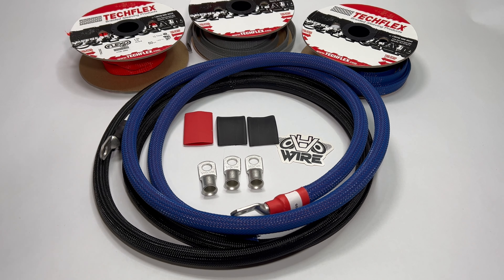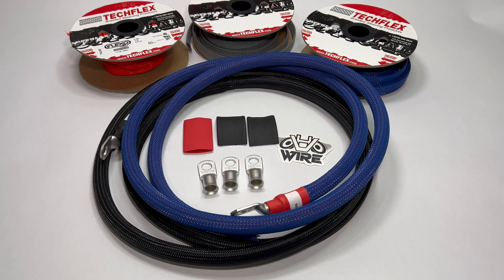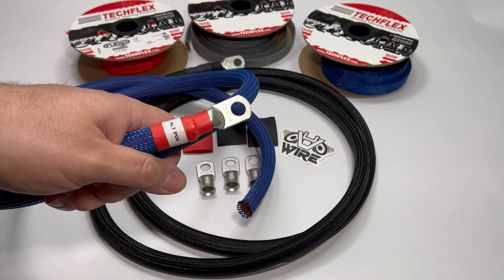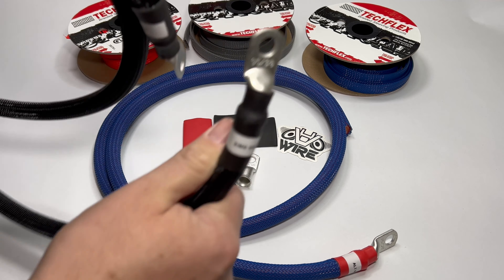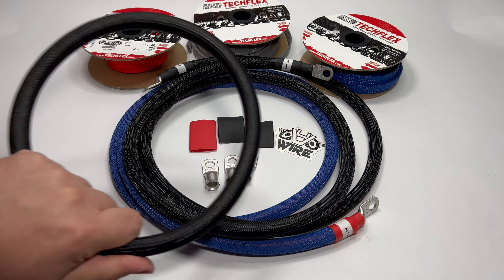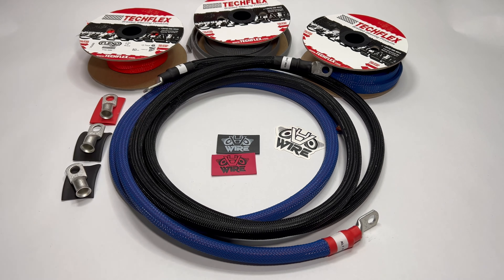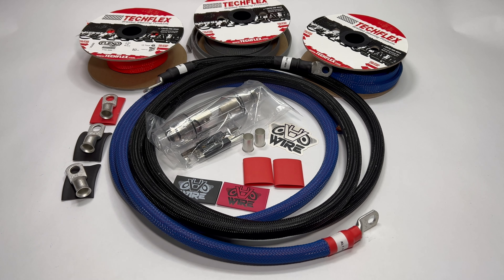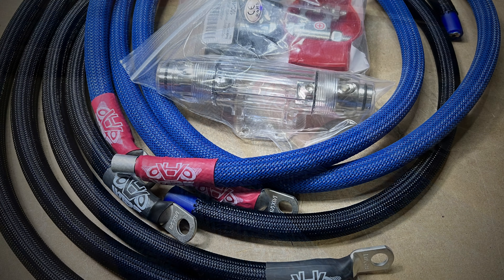HifiVega Big 3 Kits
You can purchase these kits and all the add on’s as well as order custom kits